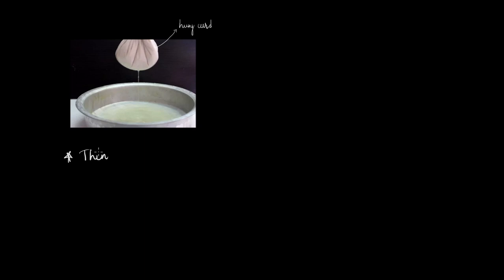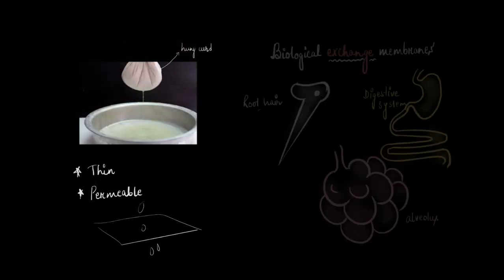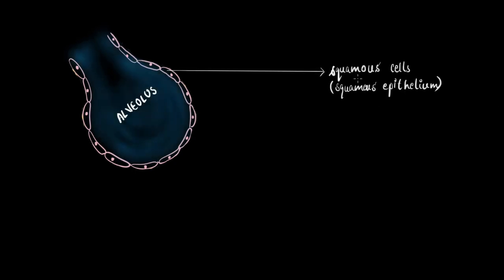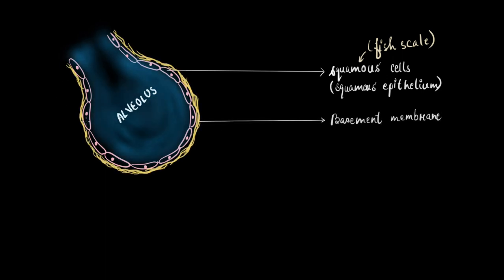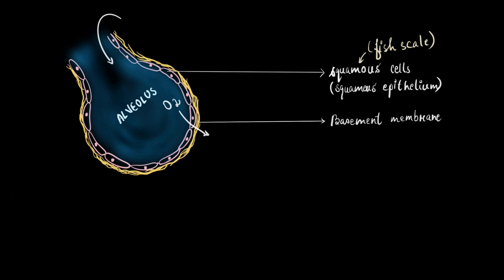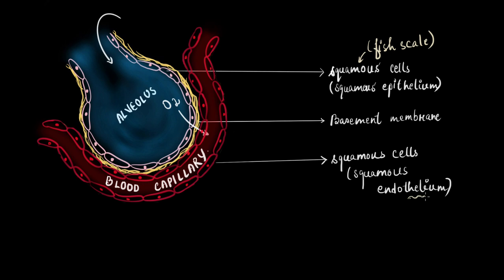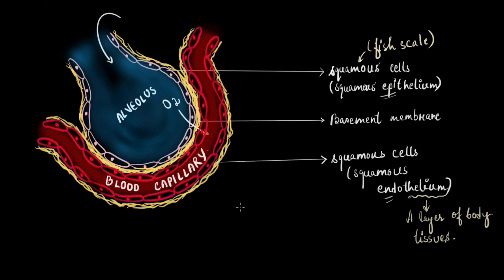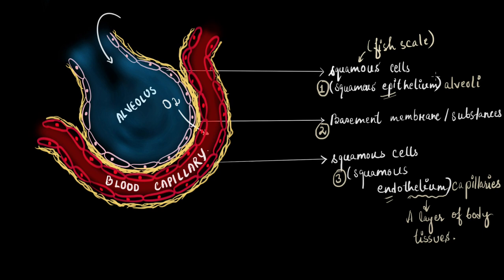Alveoli - site of gaseous exchange | Breathing and exchange of gases | Biology | Khan Academy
Let's look at the structure of alveoli, which makes them so suitable for the exchange of gases.

00:00 - Introduction
01:38 - Biological exchange membranes
02:38 - Alveolar membrane

Master the concept of Exchange and transport of gases through practice exercises and videos